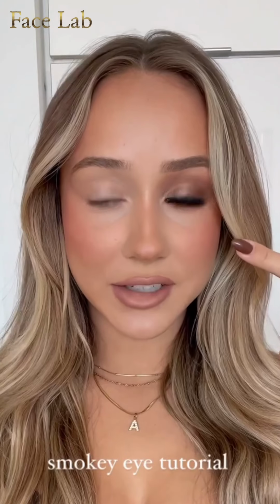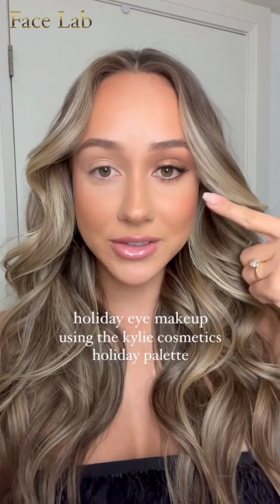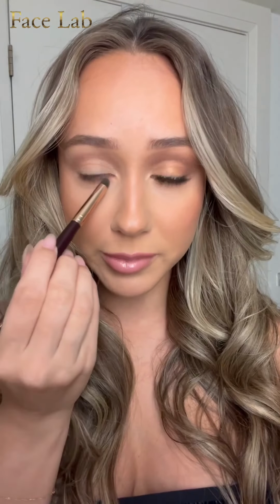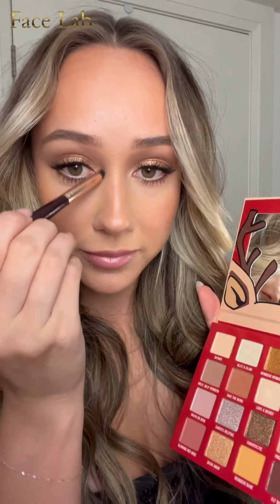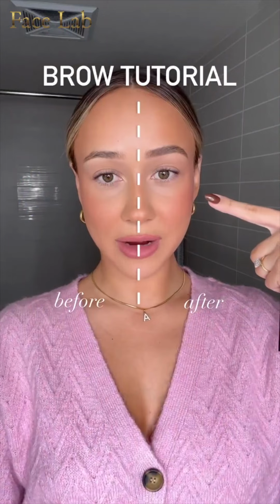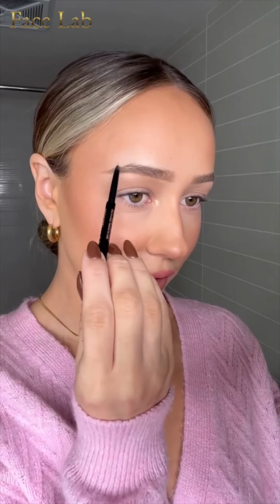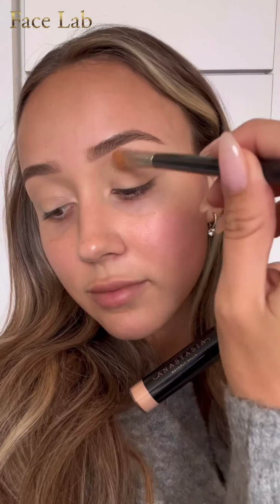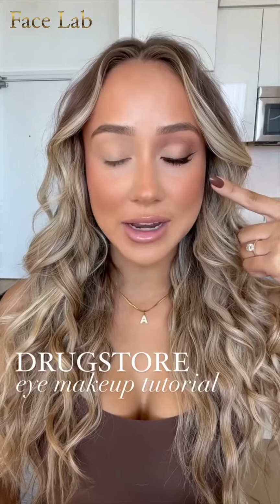Holiday Glam | Easy to follow festive makeup look with touch of sparkle | Power Of Makeup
Thank you for visiting your favourite makeup channel facelab for easy step by step makeup looks.

Get ready with me to get the ultimate hydrating glowy natural makeup look and bouncy hair using Dyson airwrap !
Learn makeup hacks that will change your makeup game from beginner to a pro with Beginner friendly tutorials.

Learn how to do a Beginner Friendly Technique to get the PERFECT WINGED EYELINER every single time!!

Get in touch for shoutouts/collabs on Youtube or video editing services

Get in touch for shoutouts/collabs on Youtube
Todays video is a compilation of easy stepbysteptutorial for holidayglam that you can quickly do for a night out with your friends and family.

Learn how to do eye makeup with your favourite drugstore makeup and proper eyeshadow placement. It is beginner friendly eye makeup so no matter where you are with your makeup skills you will be learning so much. You will also learn brow techniques so you can have them look perfect every time.
Adding a little bit of glitter can ramp up any look and get you holidays ready, so get ready to add some sparkle to your face :)